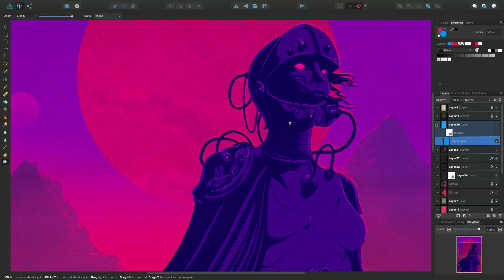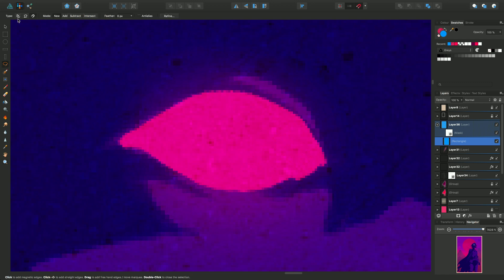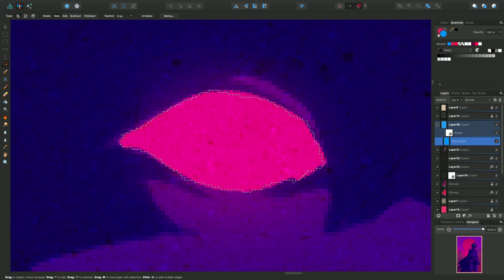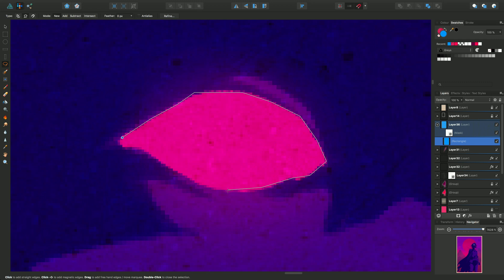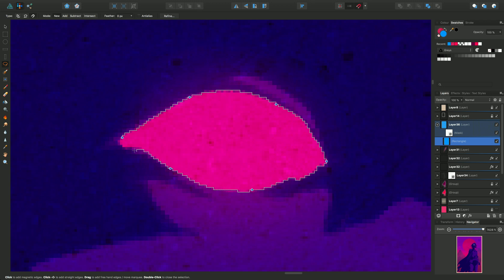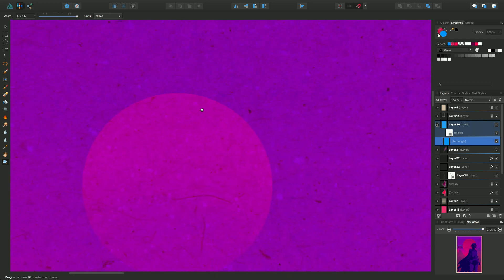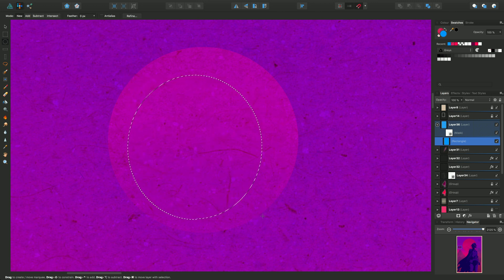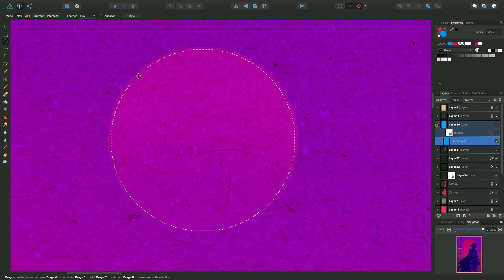Affinity Designer - Drawn selections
Create pixel selections using freehand, polygonal or magnetic modes, or use shape marquee tools for geometric pixel selections.  Icons may differ in your software version.

Affinity Knight by Matthew Griffin.